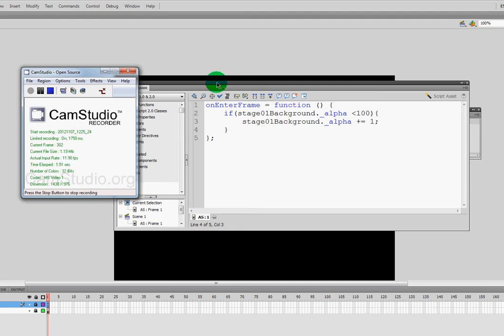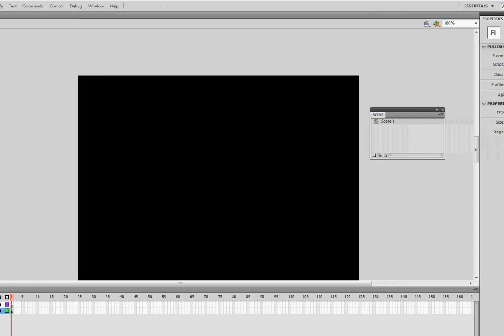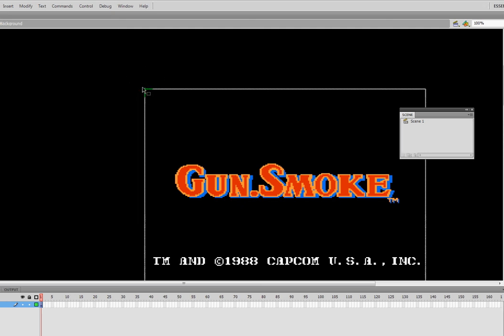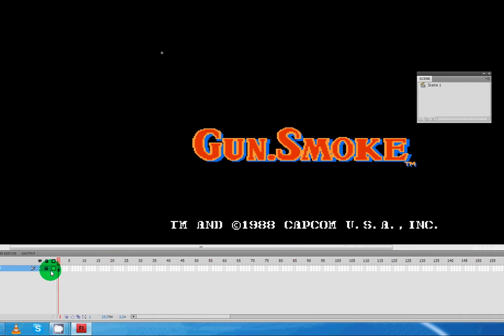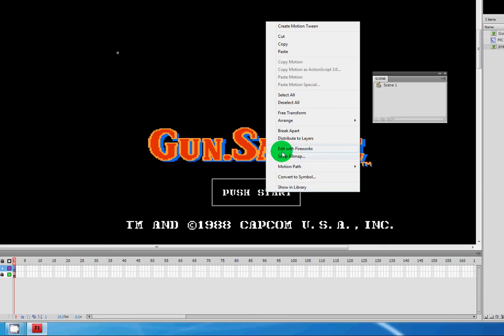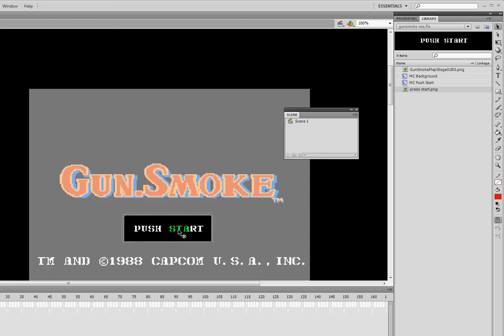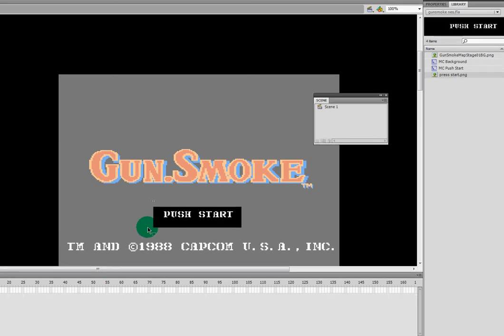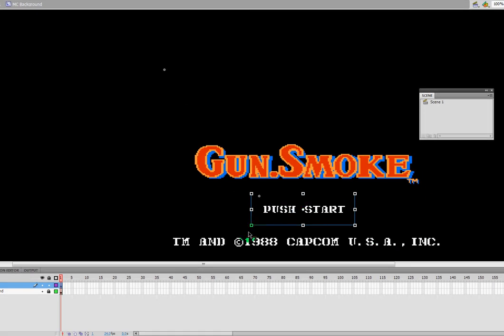Create Gunsmoke NES Game in Flash Part 4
This is part 4 of a series of videos on creating the classic NES game, Gunsmoke in Flash.  These videos are designed for my students but hopefully others can enjoy them as well.

This part focuses getting the "press start"  symbol ready so that it flashes on the intro MovieClip.